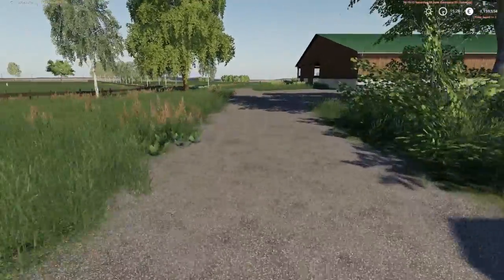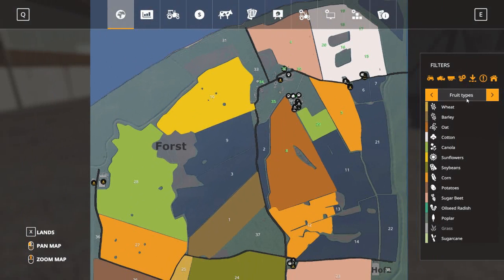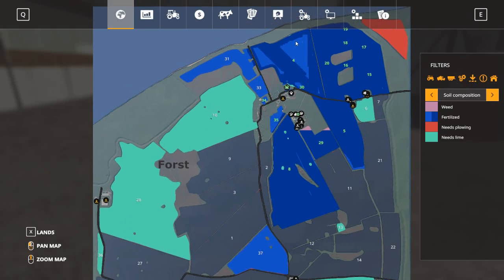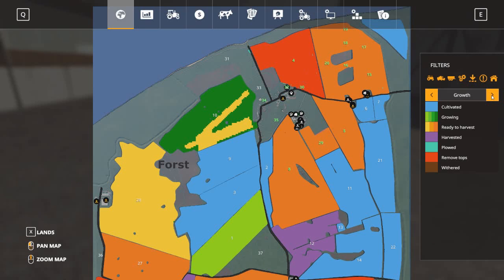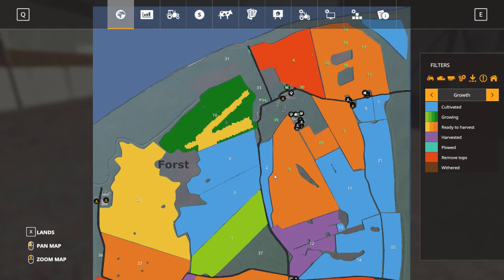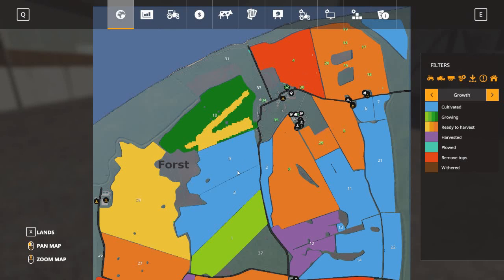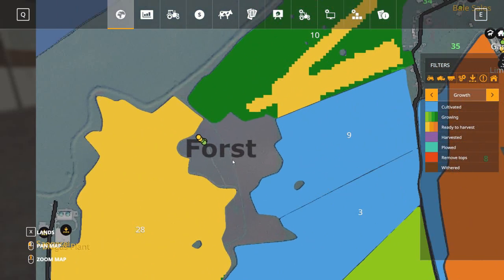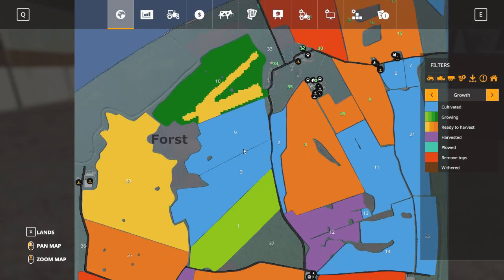FS19 : LetsPlay on Brook Farm : Part 19 : The Last Harvest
Welcome to (Hofgut) Brook by sNiksnak, v 1.0.0.0
Welcome to Brook. The small place directly on the Baltic Sea is surrounded by gigantic fields and meadows.

Right in the middle there lies the biocompany of Brook’s. On this you will find a big cowshed and a horse stable.
There is a prepared area for placeable buildings for the construction-friendly players among you.

Background
This LetsPlay is inspired by WWOOF : WORLD WIDE OPPORTUNITIES ON ORGANIC FARMS.
WWOOF is a worldwide movement, linking volunteers with organic farmers and growers
to promote cultural and educational experiences based on trust and non-monetary exchange.

Game-play challenge on this map
# Get that farm up and running with cows and horses
# Get profitable turnarounds
# Save up a lot of money to start up independent

Rules of Game-play
# A narrative approach and semi-realistic mods are allowed
# More than 2 helpers are not allowed
# Number of Episodes now unknown

PC Specs
2 Extended Samsung 27" Monitors